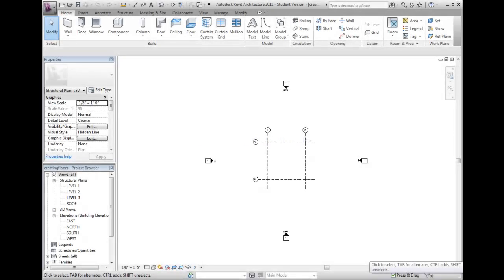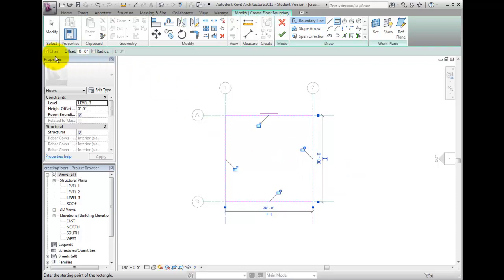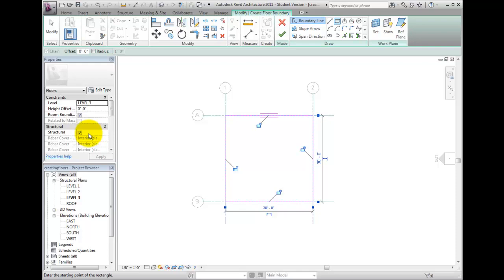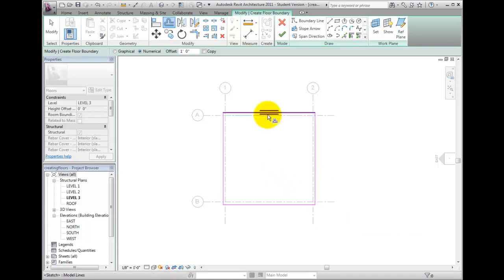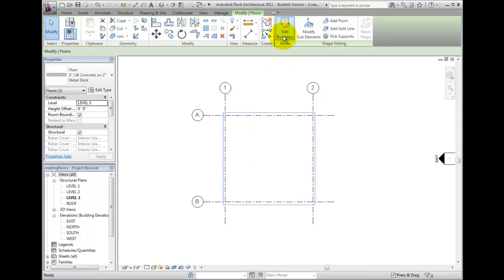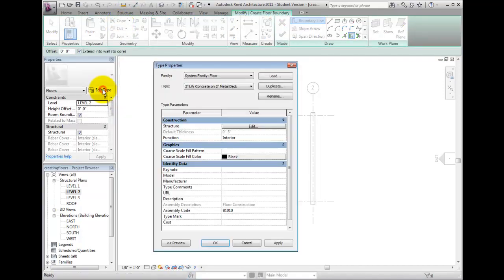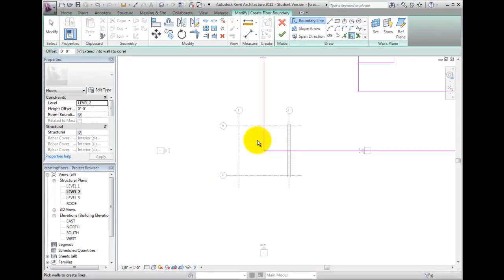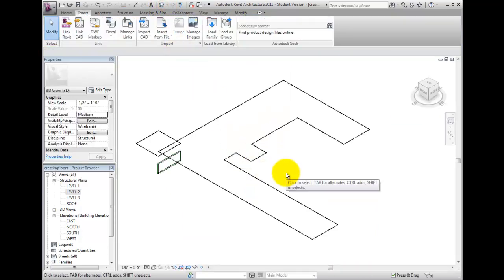Revit Architecture 2011 Tutorial - Creating Floors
Creating floors by sketching lines for the floor outline